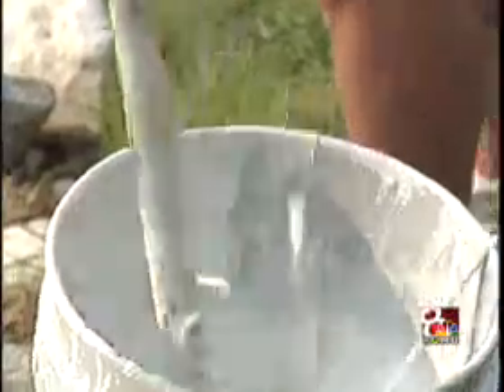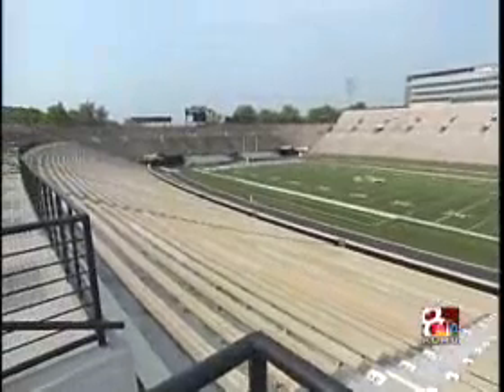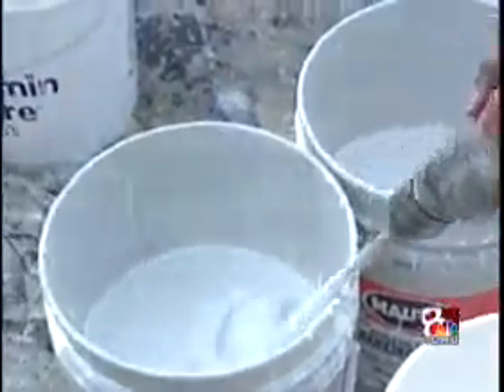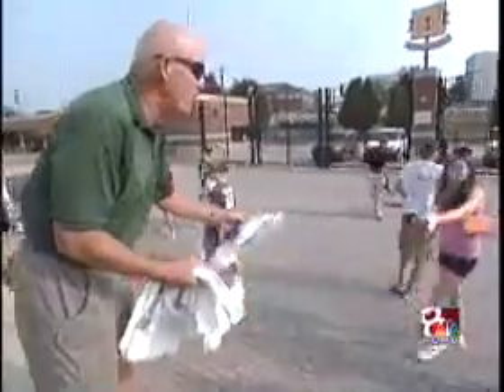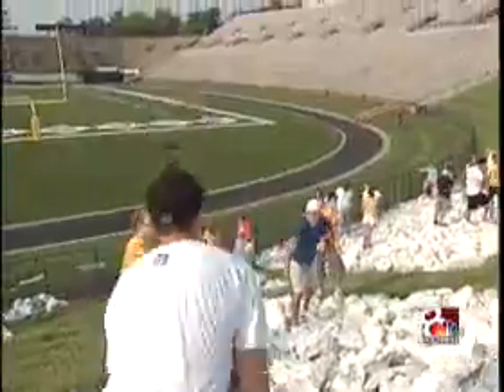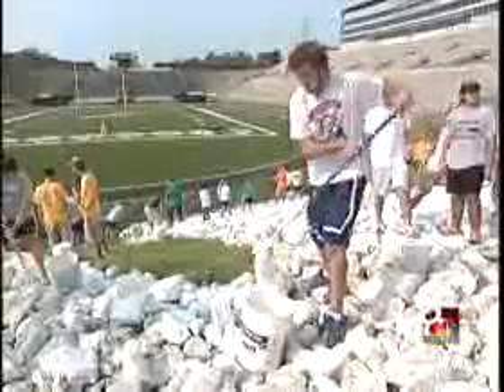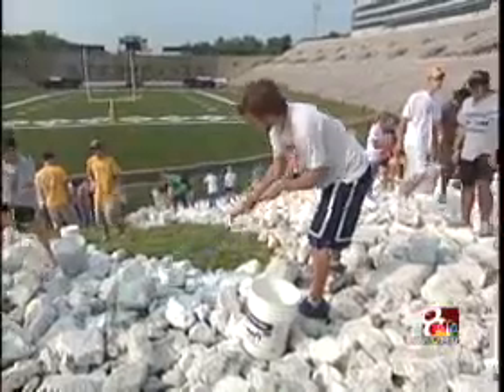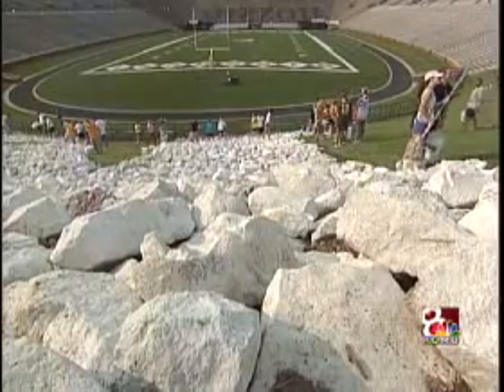The Big M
The painting of the "Big M" at Mizzou is a freshman tradition that takes place each year prior to football season.  This nat pack shows the events of the day.